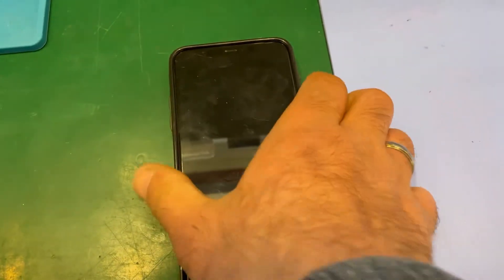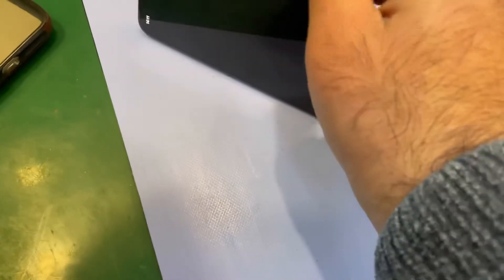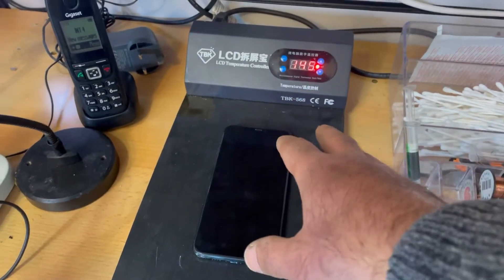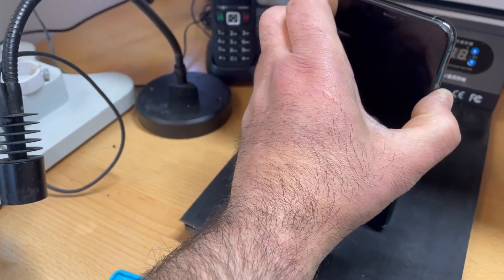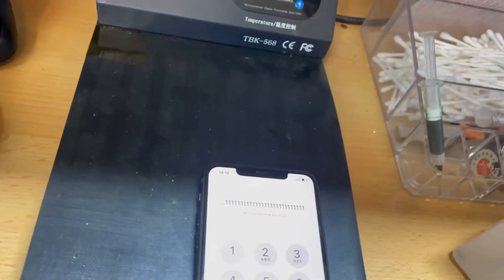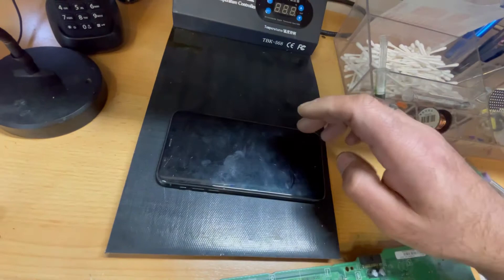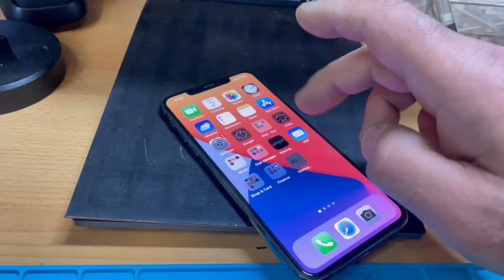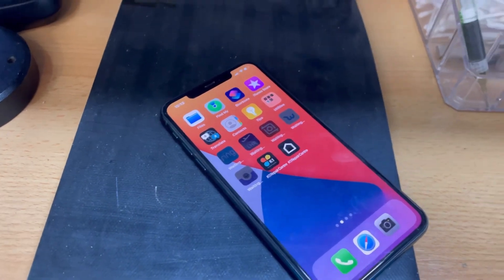iPhone 11 Pro Max Audio, Sound, Ringtone, not working. “This can permanently damage your phone.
Careful you not over heat the device. Do not moved when is hot. Do not burn your self. Do not used microwave or oven.
This is not permanent repair.
If you are running phone shop and used for customer phone and charge money you are stealing😡
For home or if you own the phone only
This can permanently damage your phone at your own risk  ⚠️ ￼

You can send us your phone, tablet, console, mac, imac, laptop for repair